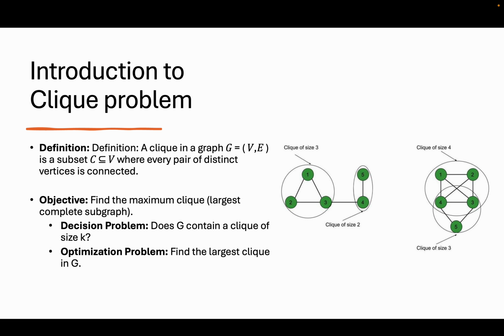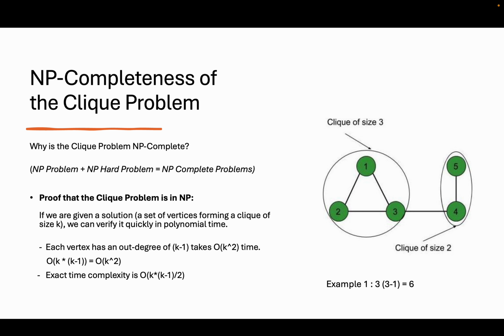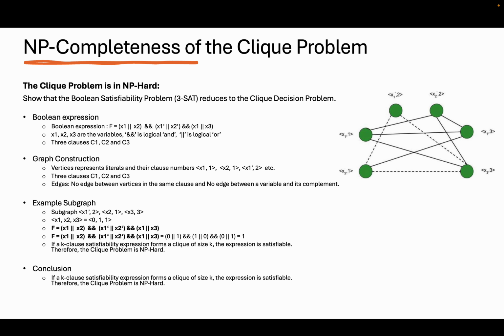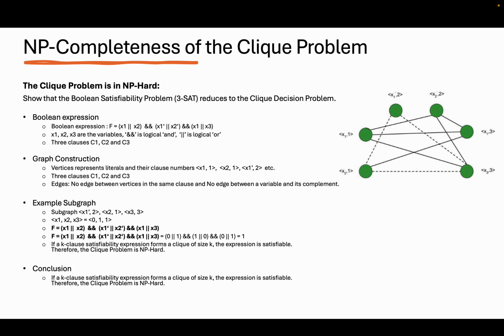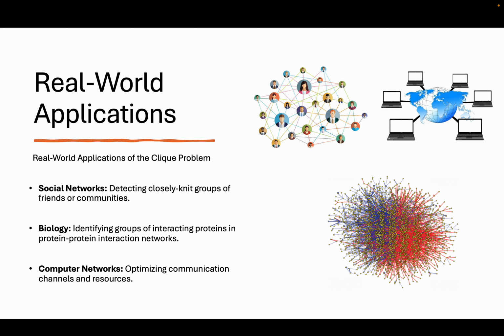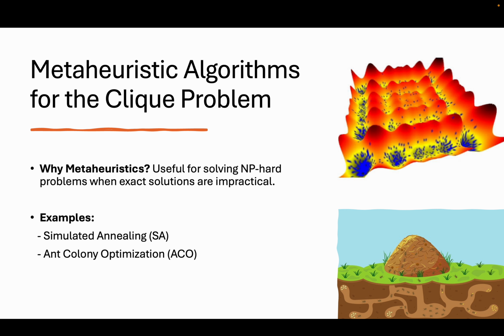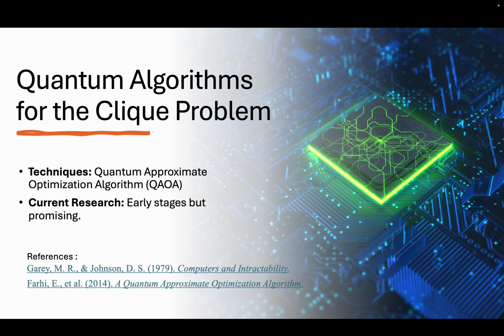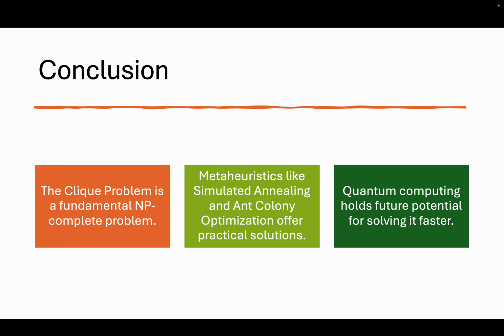Understanding the Clique Problem: NP-Completeness, Applications, and Future Solutions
Unlock the mysteries of the Clique Problem with this in-depth video!  We will break down what cliques are, explore their significance in graph theory, and prove why the Clique Problem is NP-complete. Discover real-world applications in social networks, biology, and computer networks, and learn how advanced techniques like metaheuristics (Simulated Annealing, Ant Colony Optimization) offer practical solutions. Plus, dive into the future potential of quantum computing for solving complex NP-complete problems. Perfect for students, researchers, and tech enthusiasts looking to understand this challenging and essential topic